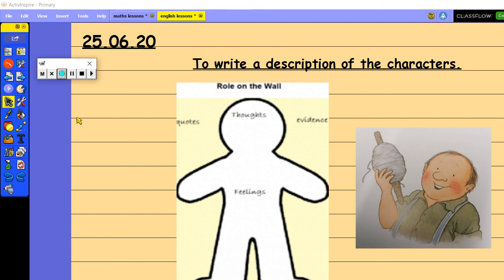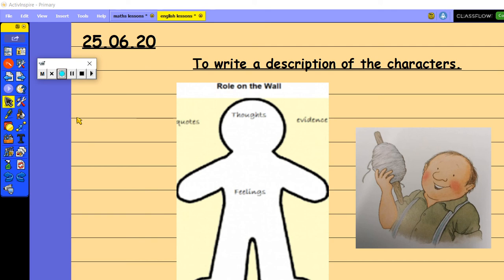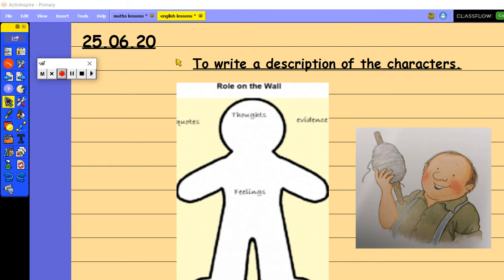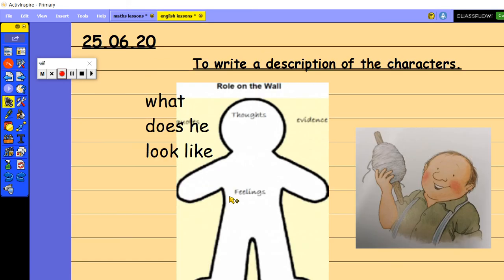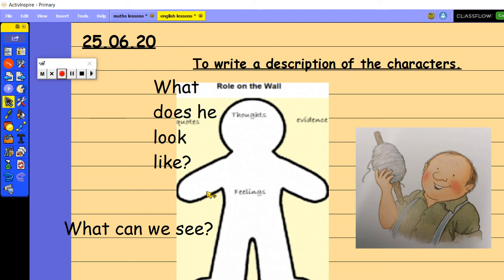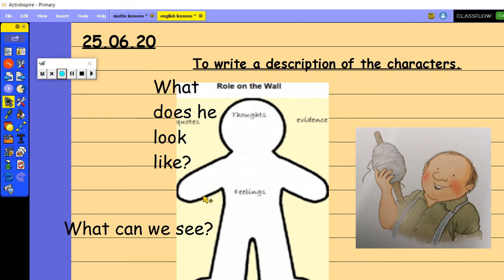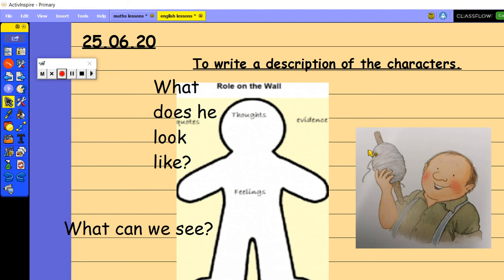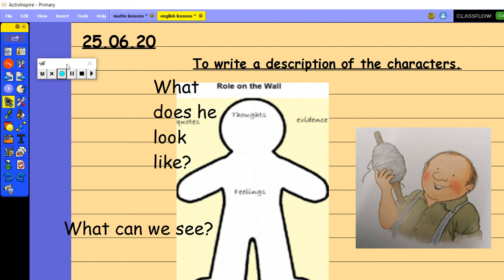Bumble Bee Class - English Lesson - 25.06.20